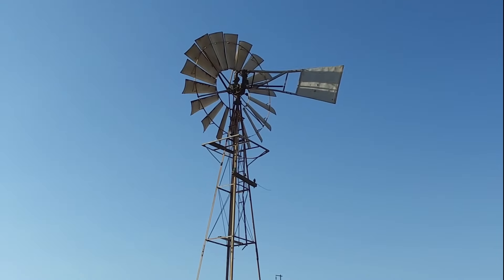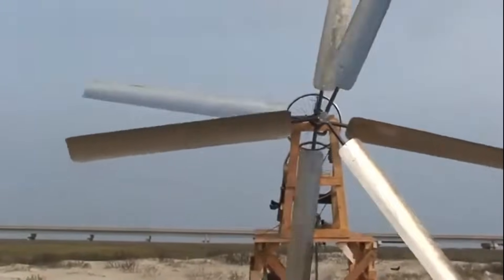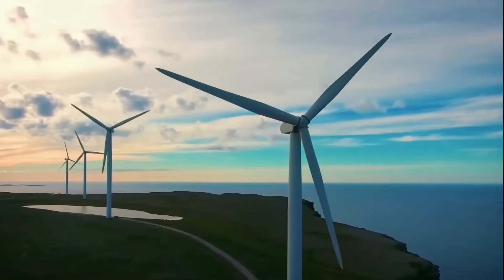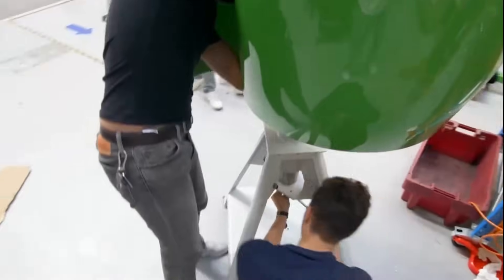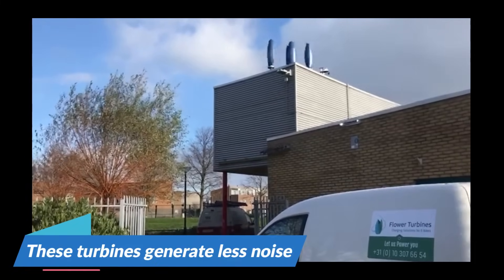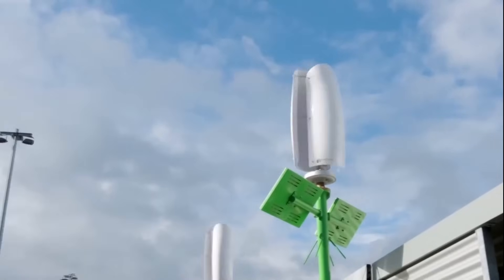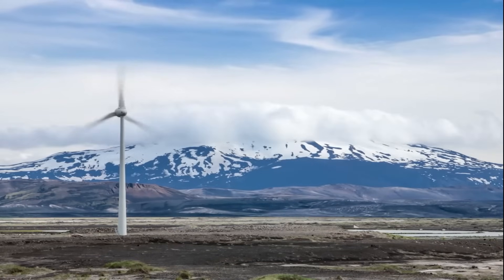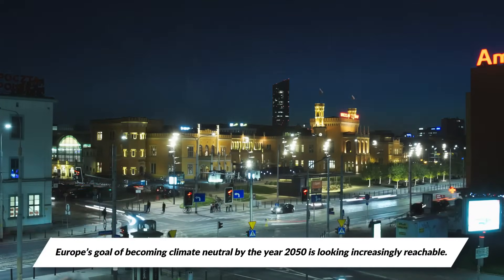Will Flower Wind Turbines Replace Your Solar Panels by 2025? The Game-Changing Combo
Humans have been aware of the power of the wind for a long time. The first automatic turbines that could turn air into electricity were built at the turn of the 19th Century by Charles Brush. However, it wasn’t until the 1970s, when the oil crisis fueled the hike in oil and gas prices, that wind energy became more widely used. Since then, wind energy, aided by technological advancements in recent years, has flourished. But the real challenge to the dominance of conventional wind turbines comes with the breakthrough of mind-blowing wind rose turbines.